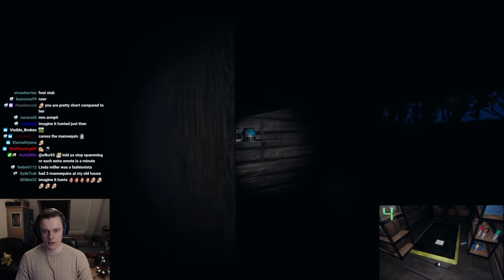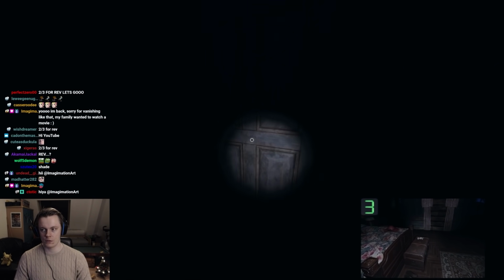HOW DID I SURVIVE THIS? - LVL 1428 Phasmophobia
I don't know how I managed to survive against this ghost! That surely was amazing! Even with almost 400 hours in Phasmophobia you can still get surprised! That's one of the many reasons why Phasmophobia continues to be so incredible! Hope you enjoy! Much love and see you during the streams! :D

I stream every day live at 19:00 CET, 13:00 EST, 10:00 PST over

Question of the video: What sport(s) do you play?

About the challenge wheel:
The link to the challenge wheel is too long to work in a youtube description, if you want the wheel you can join the discord and check the pinned messages in the phasmophobia channel.